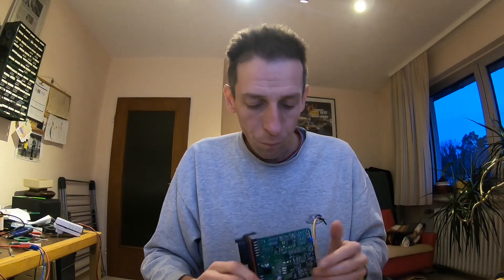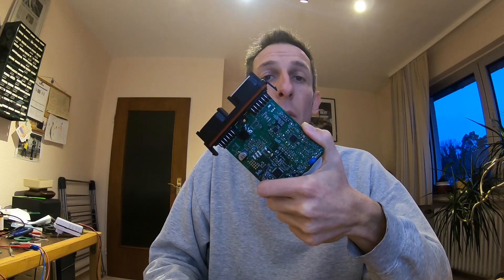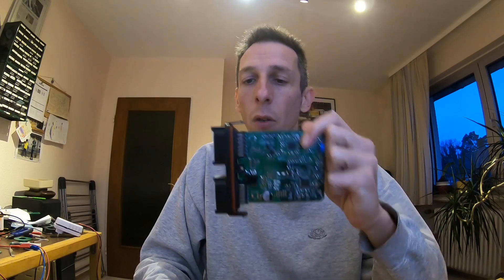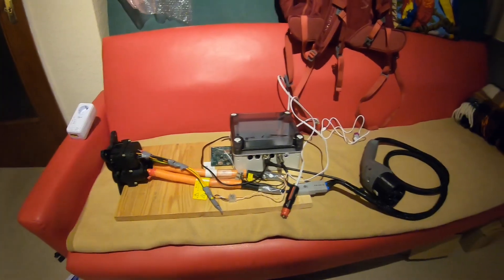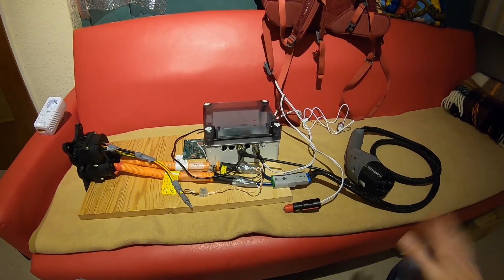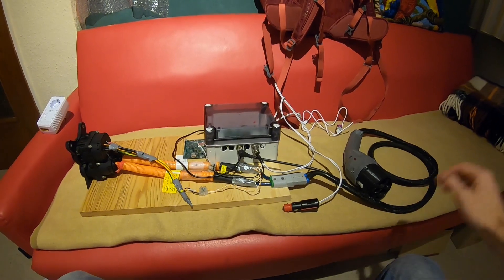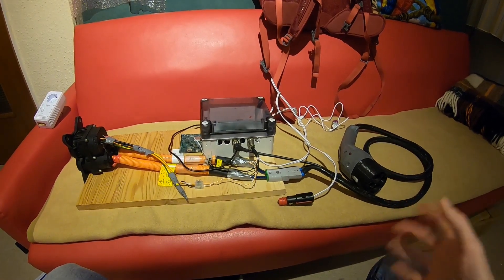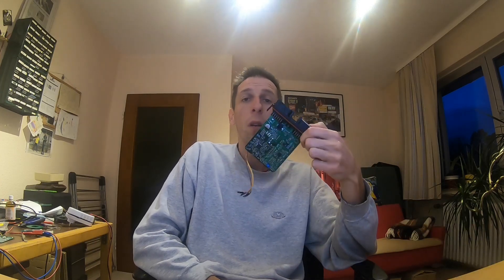What can (and can't) the openinverter CCS controller do for me?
Thanks for all comments under the last video. Today I want to clarify the scope of the project a bit, what you can expect of it and where YOU can get active yourself.